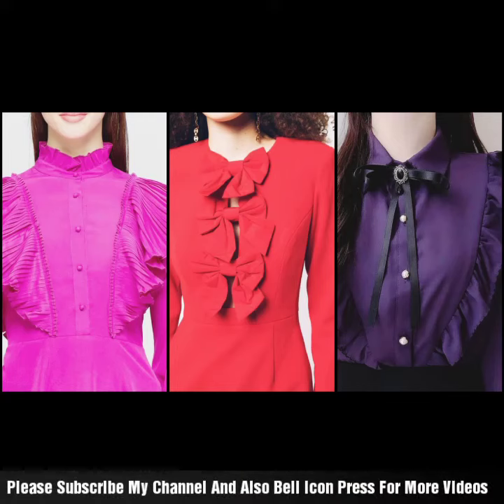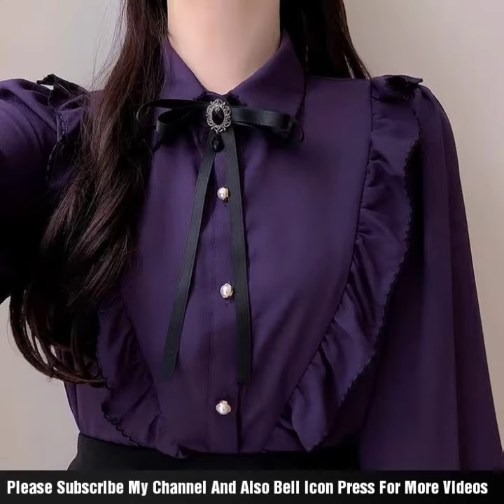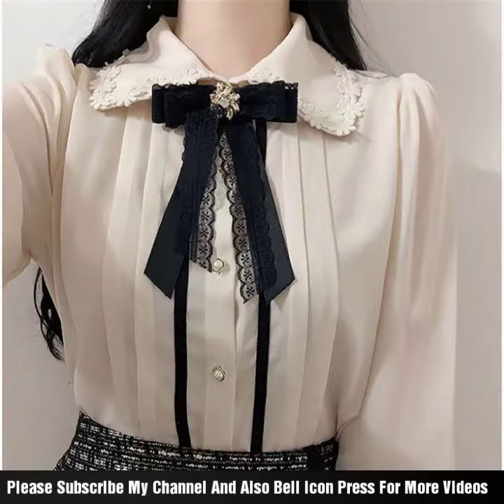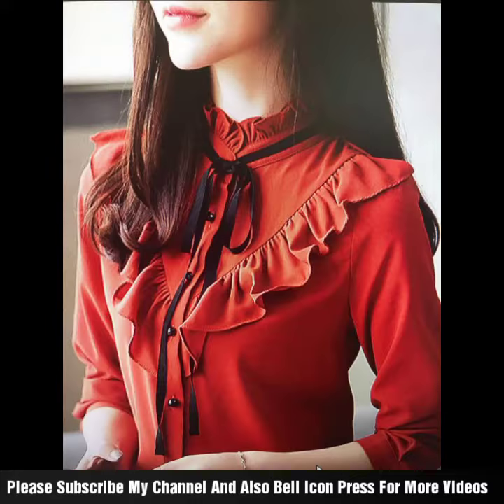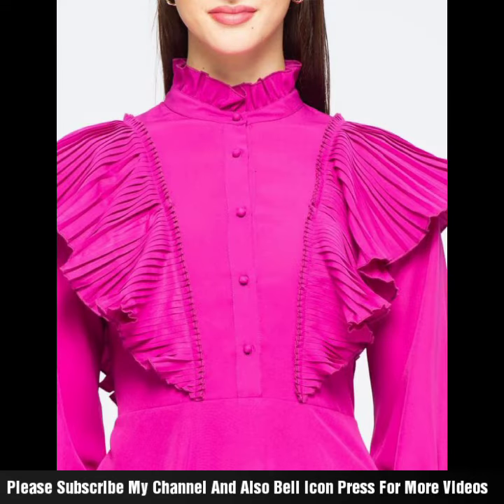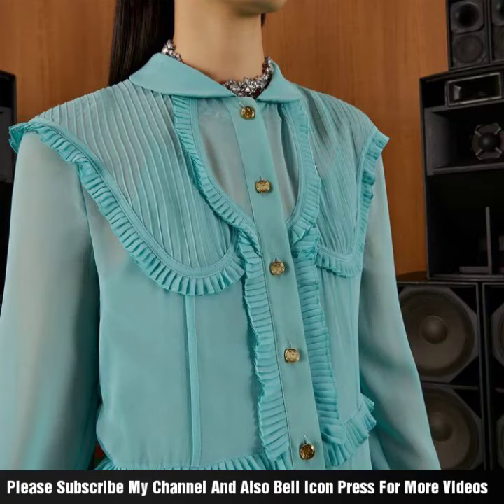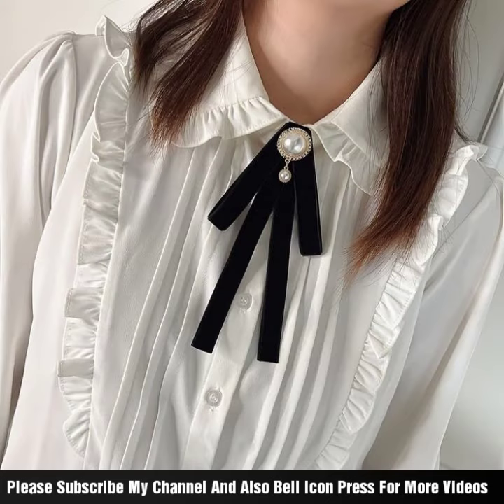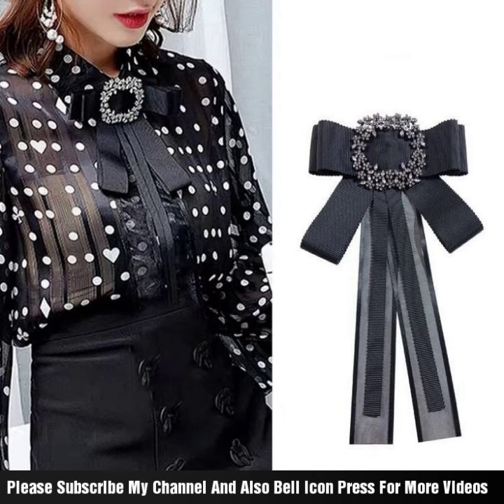beautiful women's ruffle neck full sleeves evening blouse and top styles